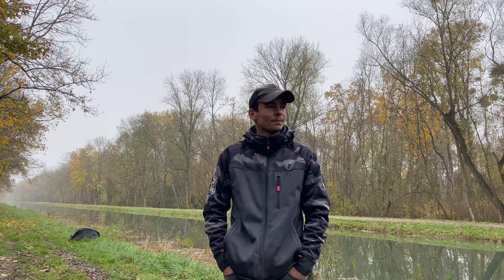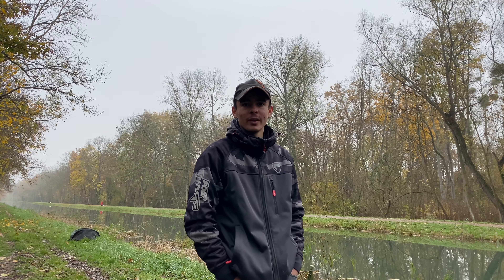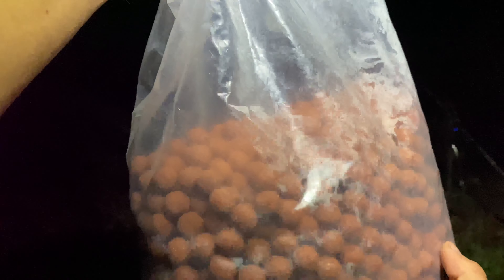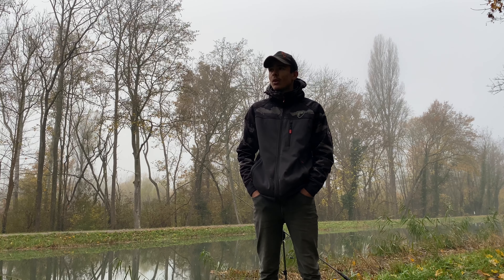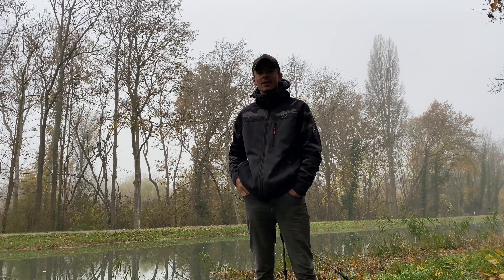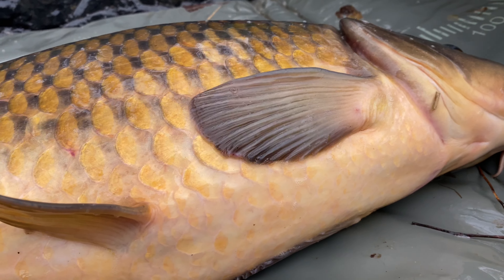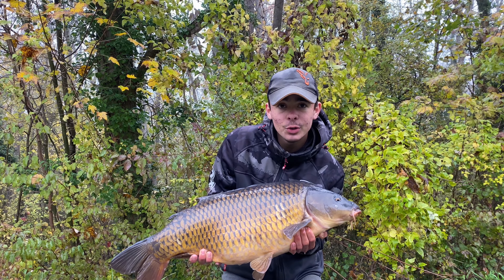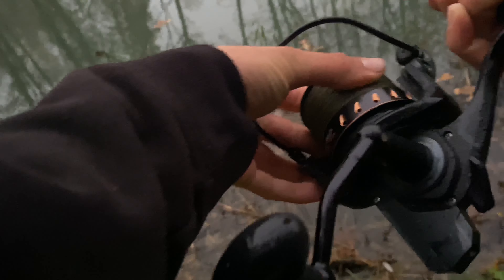Pêche Hivernale en canal sauvage (48H)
Une pêche ou la première nuit à été  prometteuse mais malheureusement pour la suite, la deuxième nuit j’ai eu une casse et rien d’autre je décide le matin de me situer devant une écluse ou un pêcheur aurait aperçu une 15aine de carpes et cela a  payé .👍 les appas utilisés viennent de chez DAVID LINARD PRODUCT